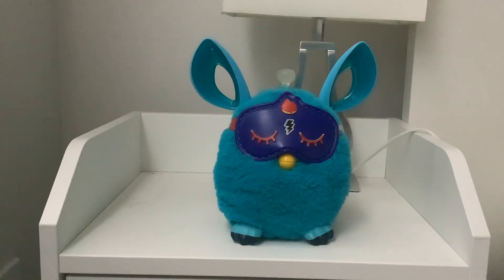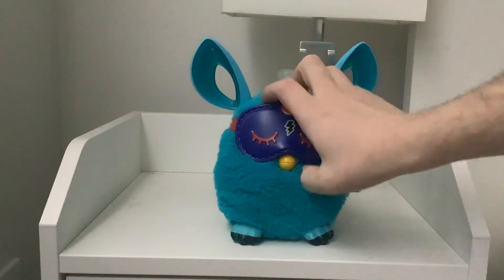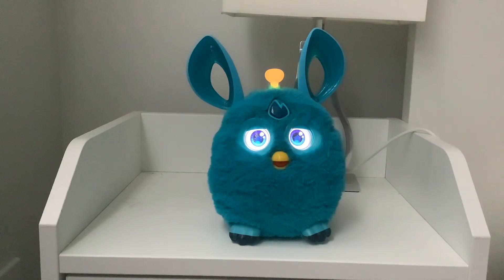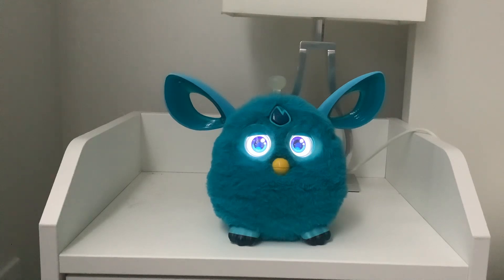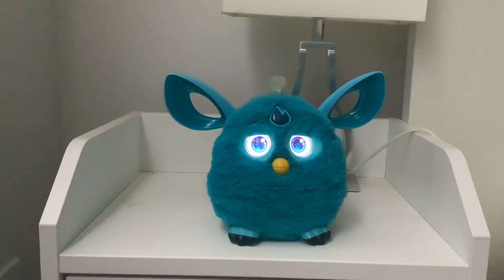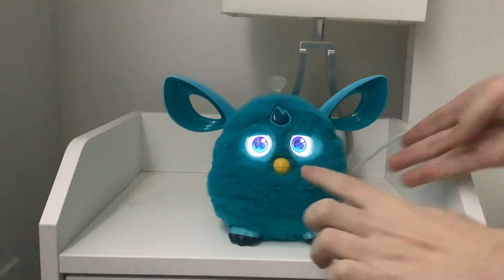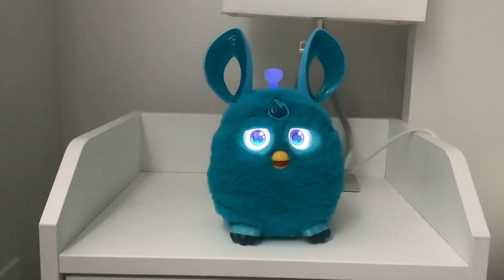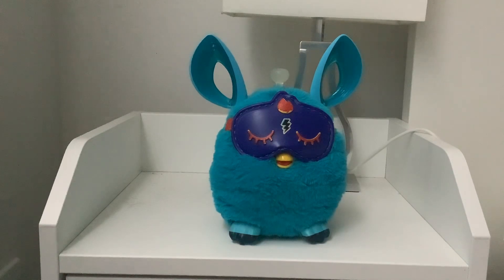Furby Connect on a Bedside Table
Here is a video about Furby Connect on a bedside table! Loo-bay seems to hang out here.